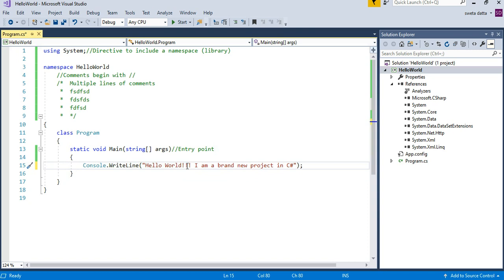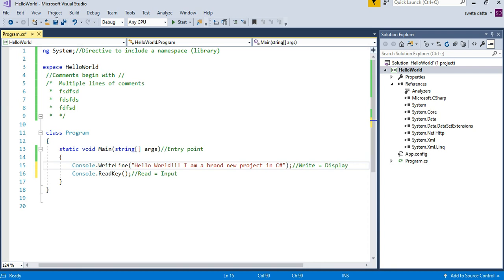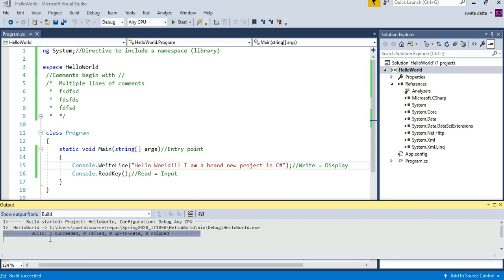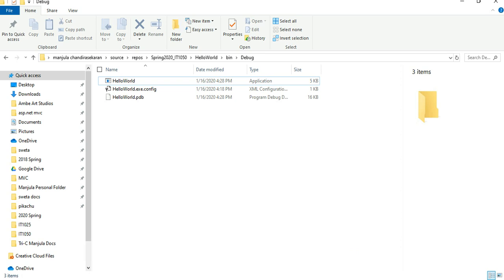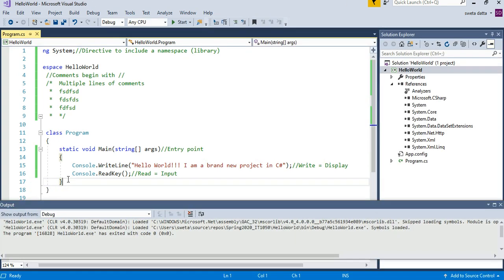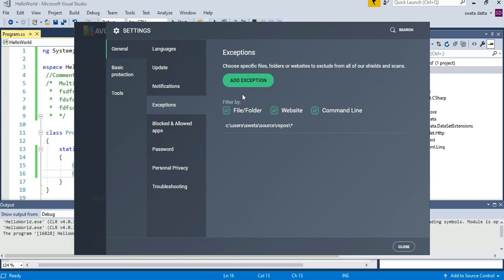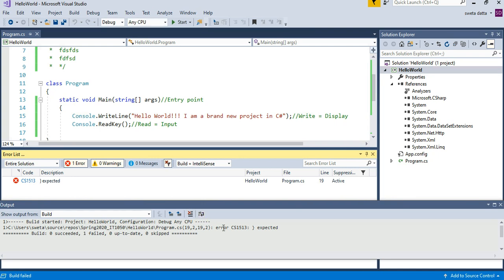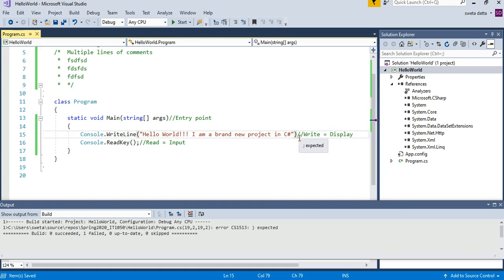Intro to C# Basics Part 2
In this video I show you how to use Visual Studio to create a simple console application. We will make a small code change, build and run the app.